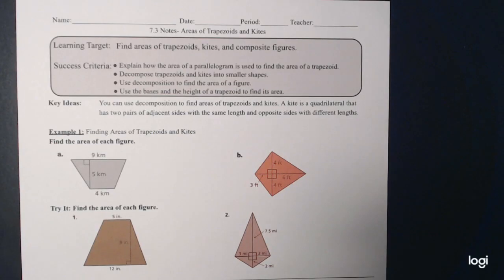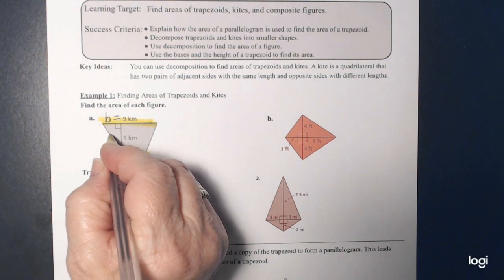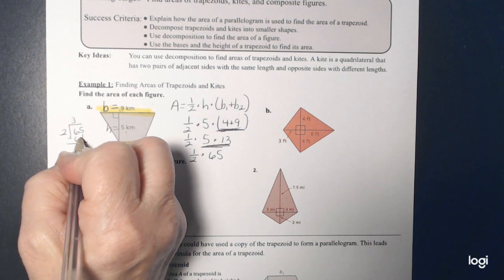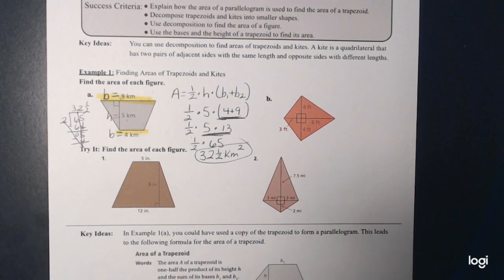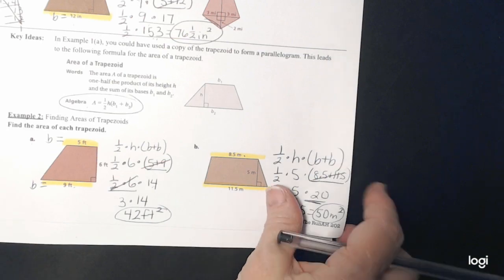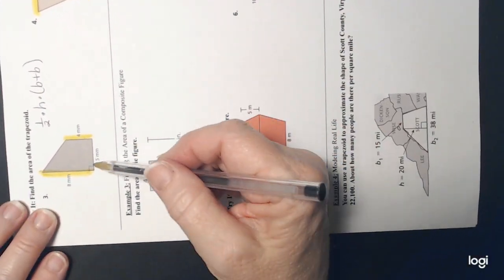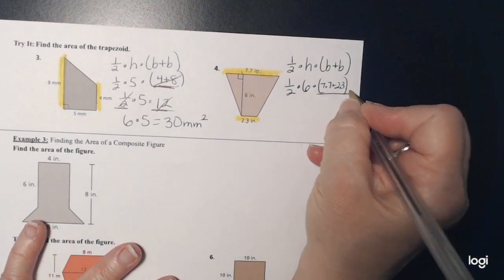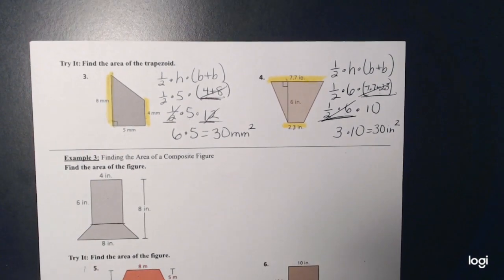Lesson 7.3 Trapezoids only